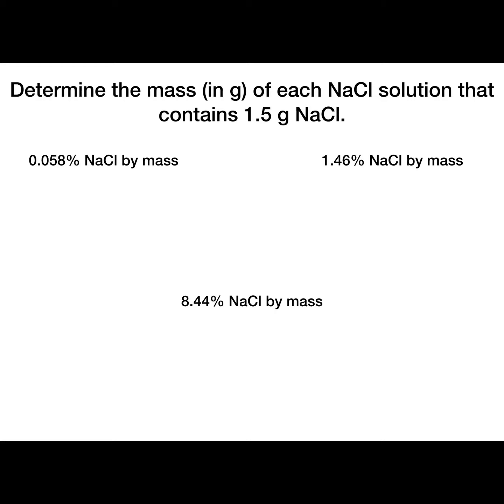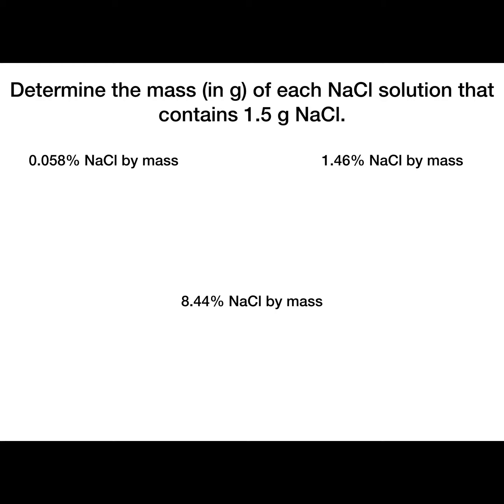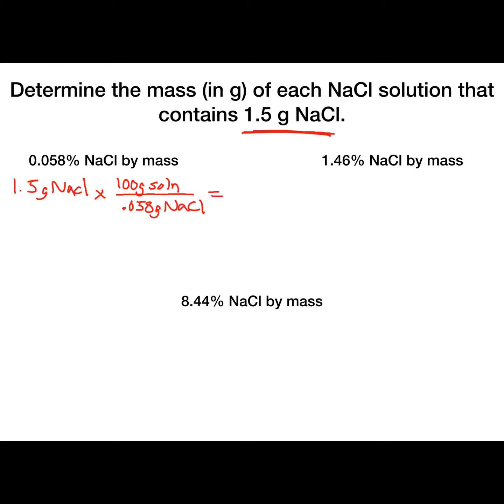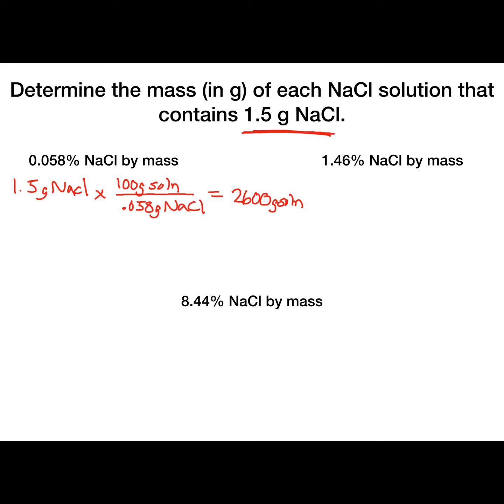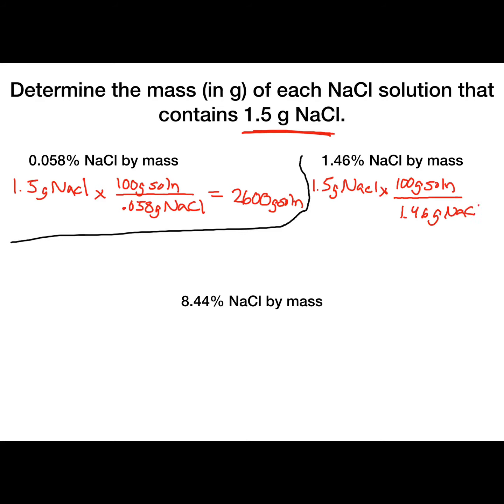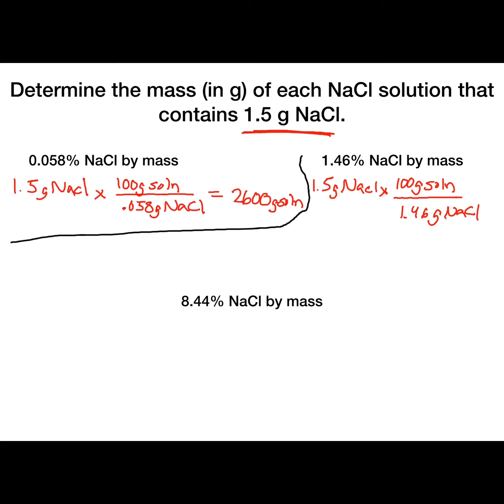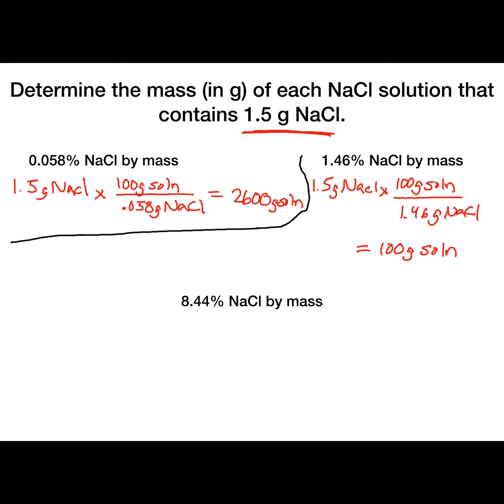Mass Percent (2 of 2)